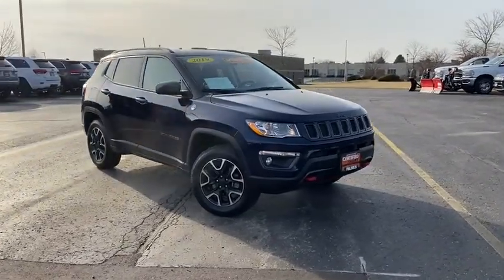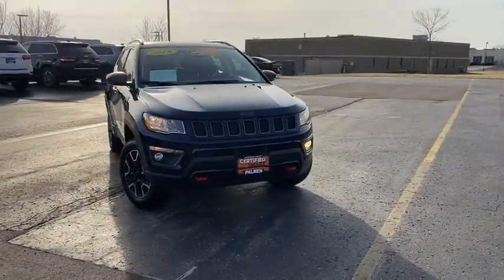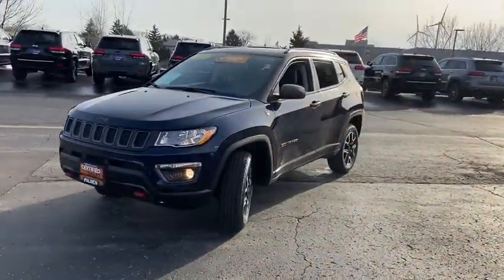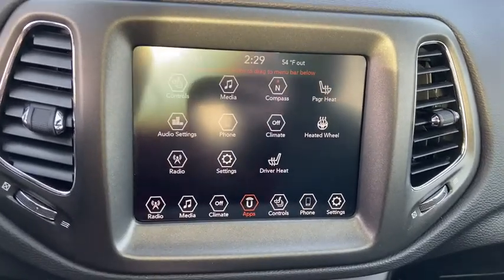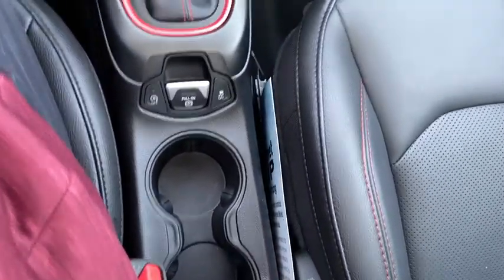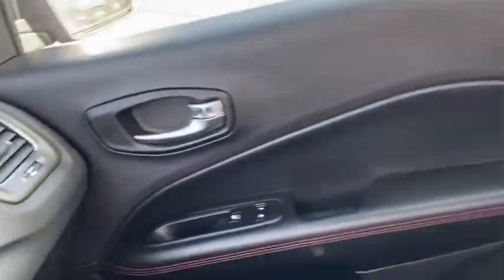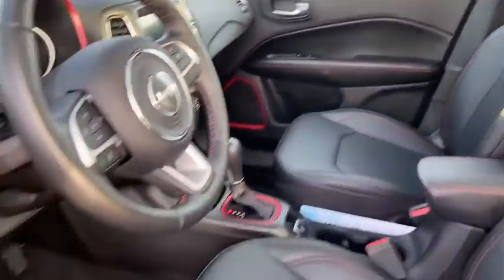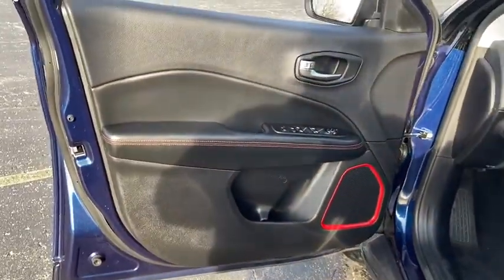2019 Jeep Compass Racine, Milwaukee, Waukesha, Franklin, Kenosha, Wisconsin P6134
Blue Pearl Used 2019 Jeep Compass available in Racine, Wisconsin at Palmen Chrysler Dodge Jeep. Servicing the Milwaukee, Waukesha, Franklin, Kenosha, Wisconsin area.

Palmen CDJ
8320 Washington Avenue

Odometer is 4469 miles below market average!brFor today's best price, contact Jessica at Palmen in Racine!